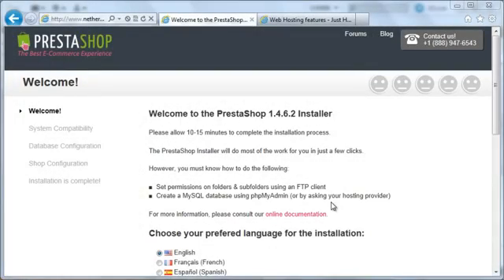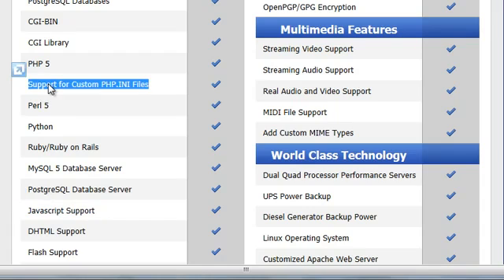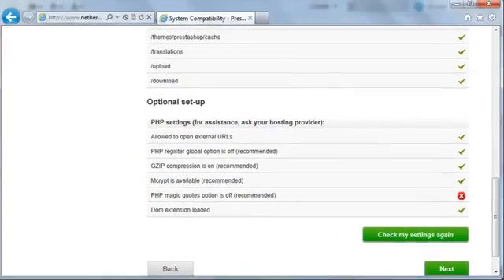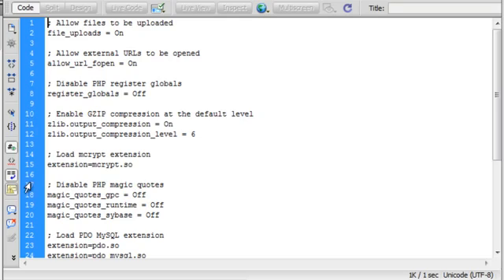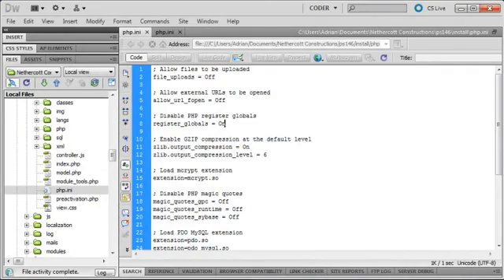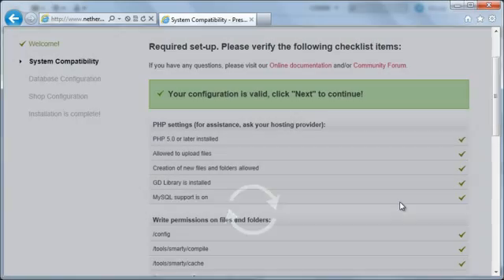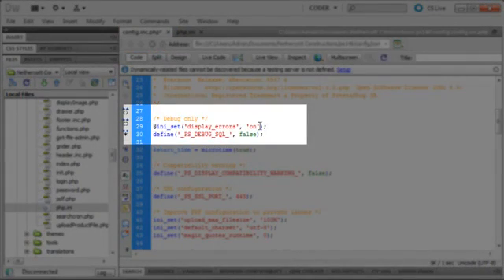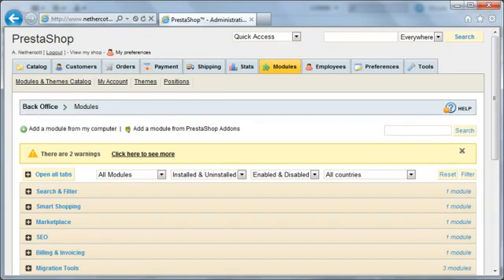Ecommerce prestashop tutorials 27 - 12 trucchi per ottimizzare il tuo php.ini file di Prestashop